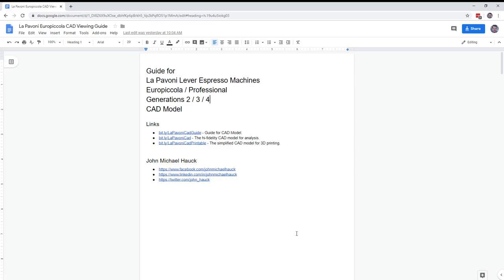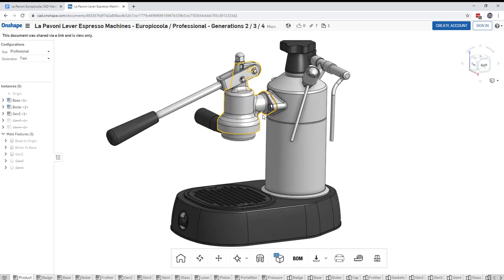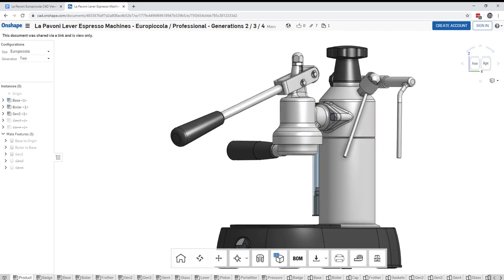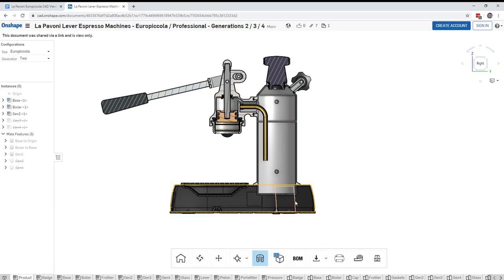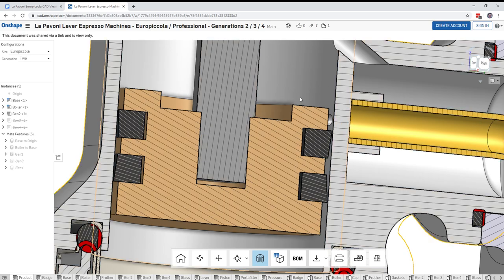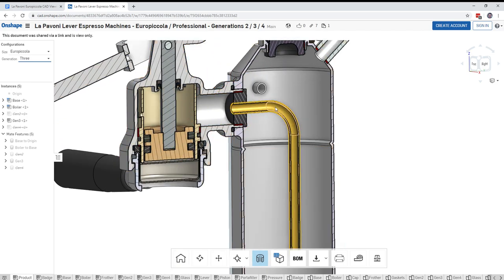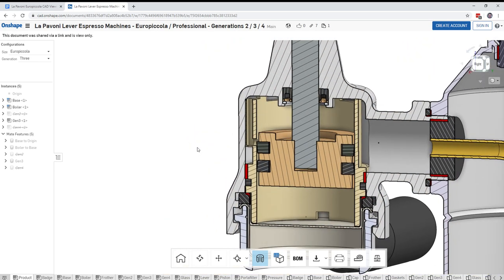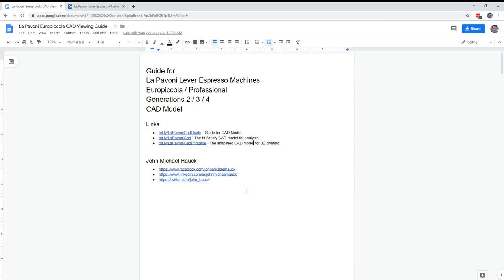1: Overview - La Pavoni Lever Espresso Machine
An exploration of the OnShape CAD model of the La Pavoni Espresso Machines to see how they work. Models of the Europiccola / Professional
 and Generations 2 / 3 / 4.